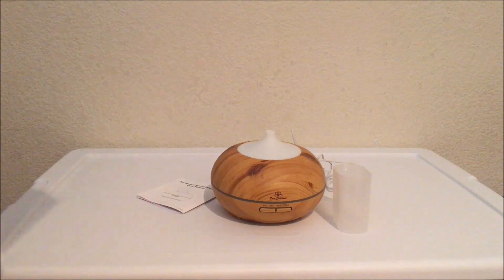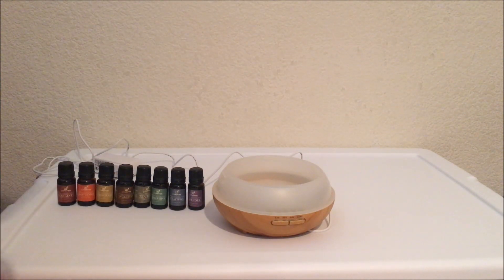Zen Breeze essential oil diffuser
Zen Breeze, Essential Oil Diffuser, Aroma Humidifier, 14 Color Shades, Best Wood Grain, Ultrasonic Whisper Quiet Cool Mist Aromatherapy

Stylish Cool Humidifier Design With 14 beautiful color changing LED light that glows in the dark| Bright colorful LED lights, perfect decor for peaceful relaxing in your home aromaspa or aromatherapy living rooms, offices, bath, and kitchen. | Works as an amazing night light for the whole house and is safe around children and the entire family | Not a flameburner or hot steamer - uses coolmoisture ultra sonic nebulizing technology.

(1) 10ml. Frankincense Essential Oil; (1) 10ml. Lavender Essential Oil; (1) 10ml.Eucalyptus Essential Oil; (1) 10ml. Lemongrass Essential Oil; (1) 10ml. Peppermint Essential Oil; (1) 10ml. Sweet Orange Essential Oil; (1) 10ml. Tea Tree Essential Oil; (1)10 ml. Rosemary Essential Oil.

Set of eight 10 ml. essential oils provides multiple aromatherapy healing, cleansing and fragrance benefits.
All eight oils derived using the latest steam-pressing techniques.
Ideal for skincare when used as directed with a carrier oil, such as Art Naturals' Jojoba Oil.
Ideal for use in diffusers, vaporizers or humidifiers. Allergen-free alternative to candles or incense.
All ingredients meet Art Naturals' 100 percent natural standards. Paraben free and cruelty free!

 Art Naturals' Top 8 Essential Oils Set. Each of the 10 ml. bottles of essential oil provides healthy, natural benefits for skin and home. Frankincense Essential Oil calms, fights fatigue, and increases circulation. Used with a carrier oil, it helps heal eczema, psoriasis and dandruff, all alongside that lovely scent. Lavender Essential Oil's delightful fragrance reduces stress and creates a warm and welcoming environment. Used with a carrier oil, it helps heal minor burns, cuts, insect bites/bee stings, eczema, dandruff, dry skin, and soothes anxiety. Eucalyptus Essential Oil used in a diffuser or humidifier, befriends the weary cold and flu sufferer, and a few drops in shampoo or conditioner revs up your scalp and fights dandruff. Lemongrass Essential Oil fights bacteria and other microbes, deodorizes, deters insects, and its fragrance lifts spirits and soothes anxiety and depressions. Peppermint Essential Oil used as directed, can calm indigestion, relieve sinus congestion and headaches, and rev up energy levels. Its anti-inflammatory properties make it excellent for use with a carrier oil to massage tired, achy muscles. Sweet Orange Essential Oil has a wonderfully uplifting scent, used in diffuser or vaporizer. Used with a carrier oil and as directed, it perks up dull skin and is healing for mouth and gums. Tea Tree Essential Oil is in a class by itself when it comes to fighting infection, fungus and acne-and blends to become a phenomenal beauty product as well. Rosemary Essential Oil is invigorating, refreshing and stimulating. Used with a carrier oil for massage, it helps to relieve arthritis pain. Its antiseptic properties make it a natural healer, and it is believed to help improve memory.